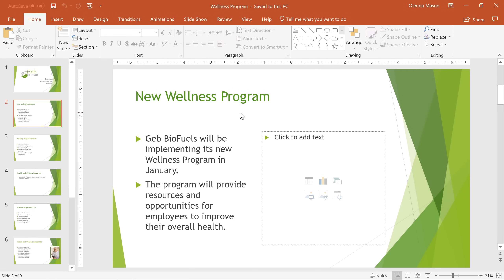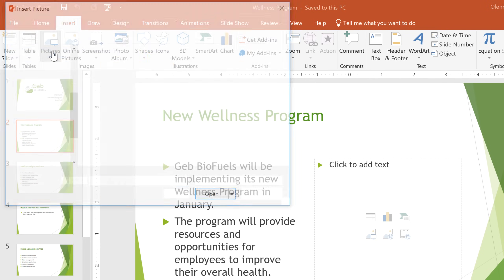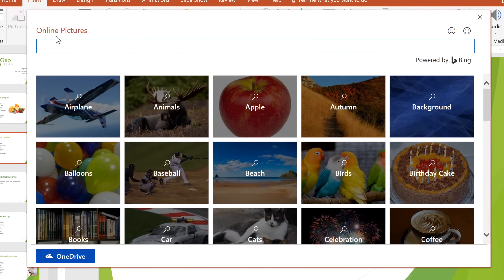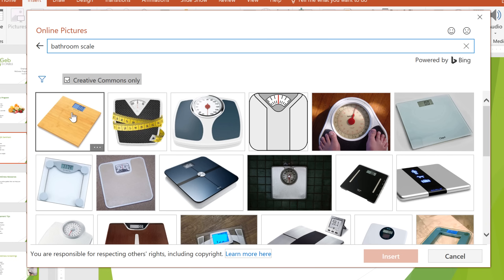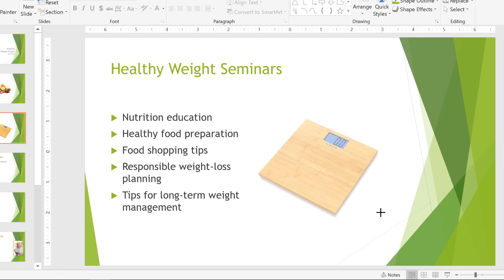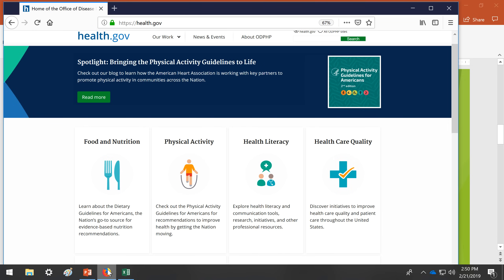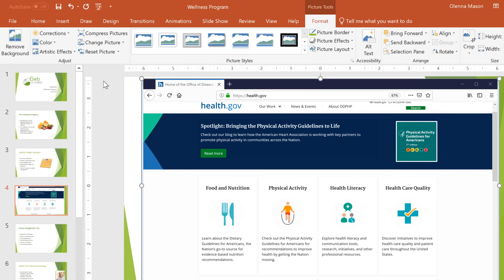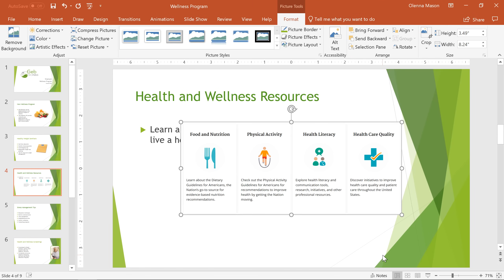PowerPoint: Inserting Pictures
In this video, you’ll learn more about inserting pictures in PowerPoint 2019 and Office 365. for our text-based lesson.

This video includes information on:
• Inserting pictures from a file
• Inserting online pictures
• Moving and resizing pictures
• Inserting screenshots